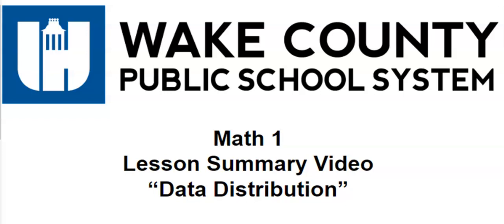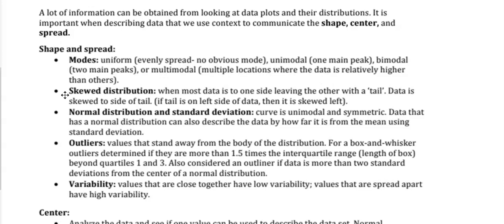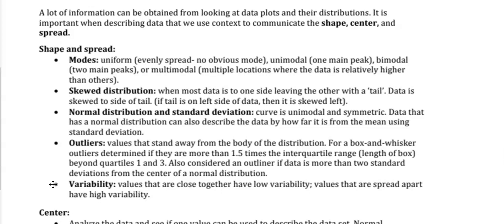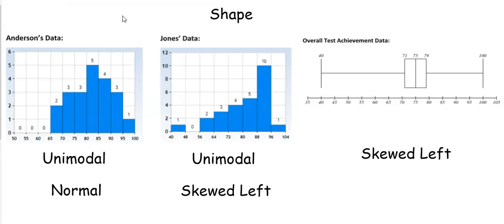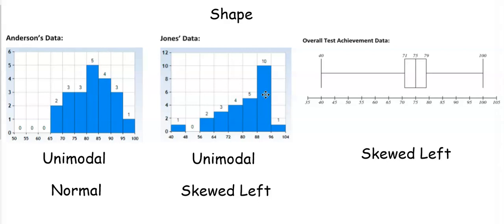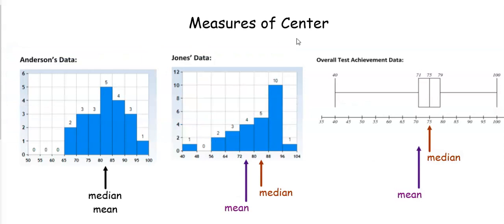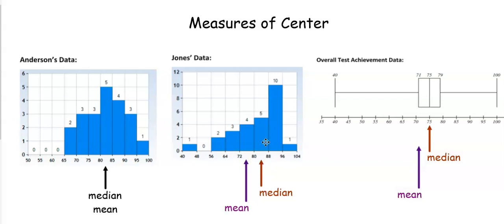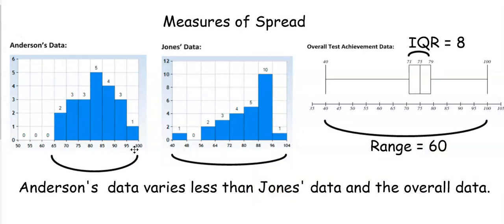Math 1 Unit 9 Lesson 3 Summary Video Data Distribution